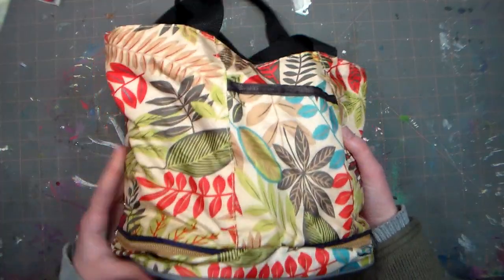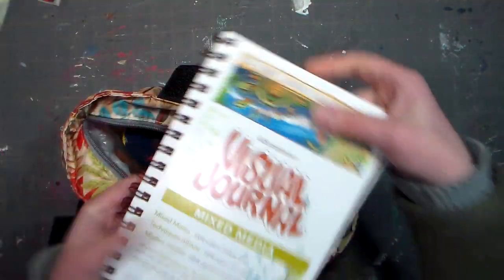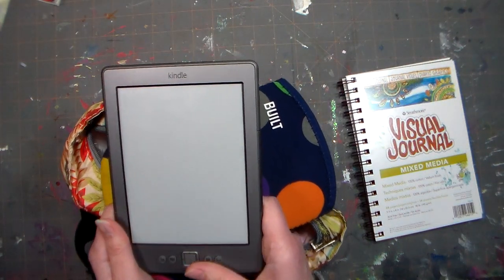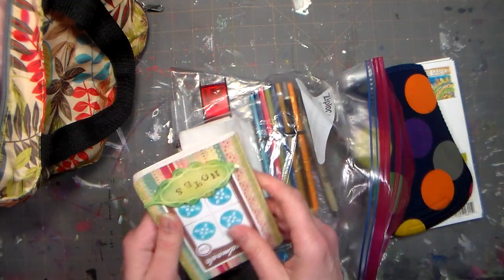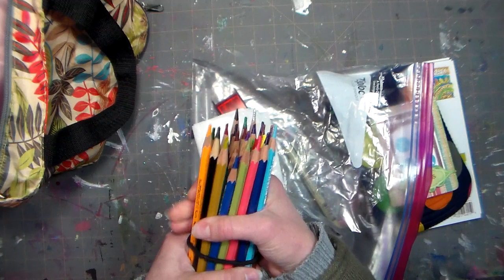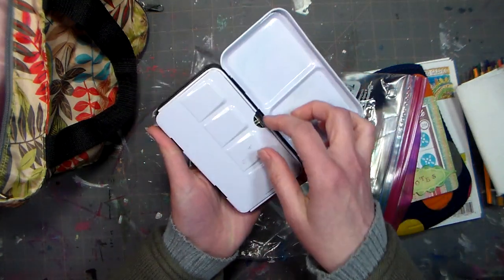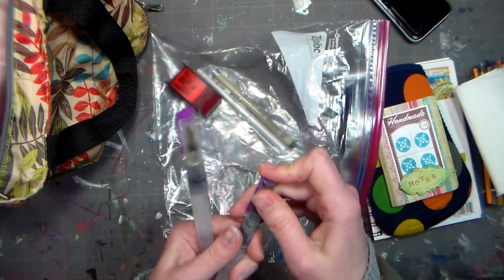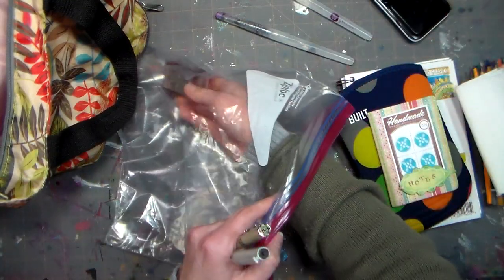What Art Supplies Will I Take on The Airplane?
These supplies are versatile and portable making them perfect for travel:
Waterbrush
paper towel
watercolor pencils
watercolor travel paints
small art journal
pencil
pencil sharpener
elegant writer pen
micron (waterproof) pen
mini notebook

What would you bring?